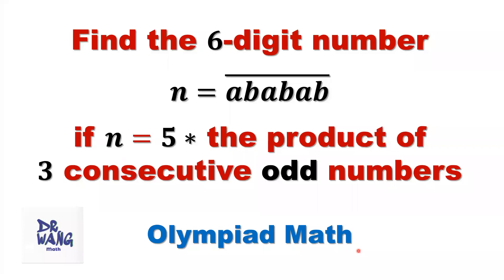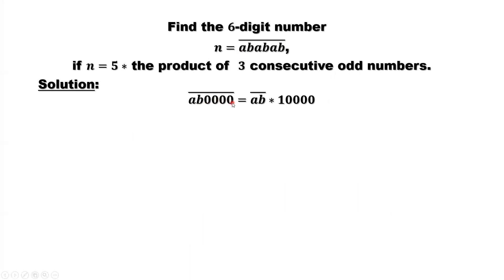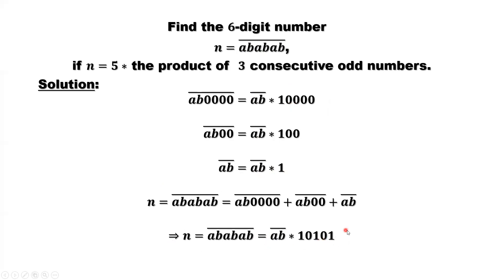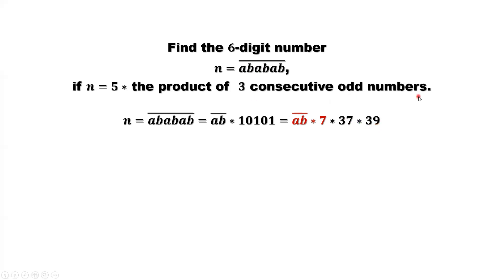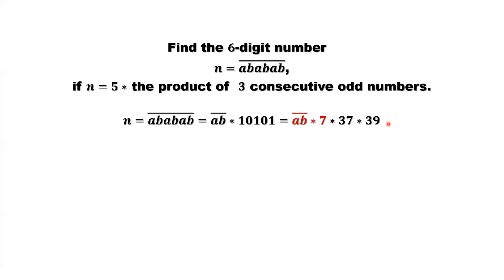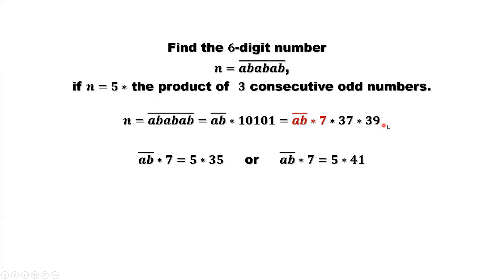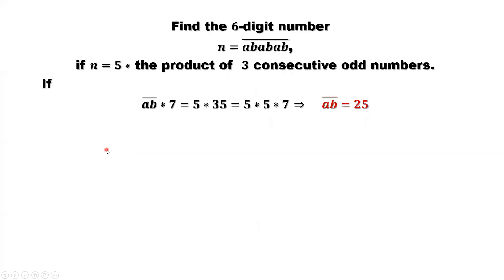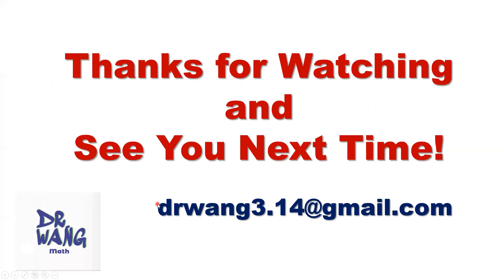Find A 6-digit Number n = ababab | Olympiad Question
We rewrite n as the sum of ab*10000+ab*100+ab*1, that is, n=ab*10101. From the factorization of 10101, we find two consecutive odd numbers. Then use logical thinking based on the given information to find the final answer.